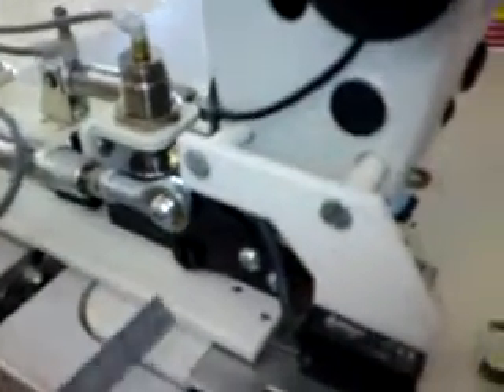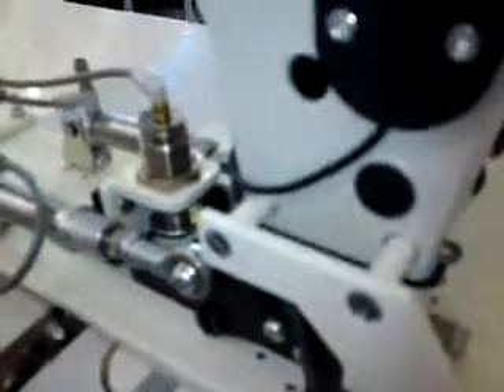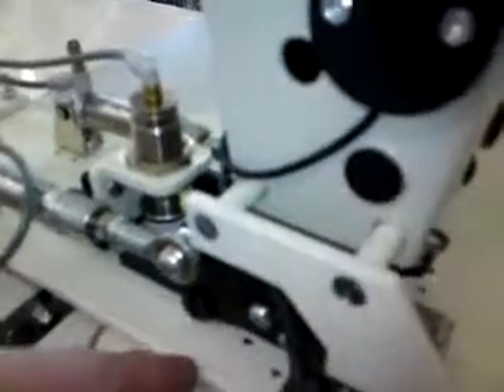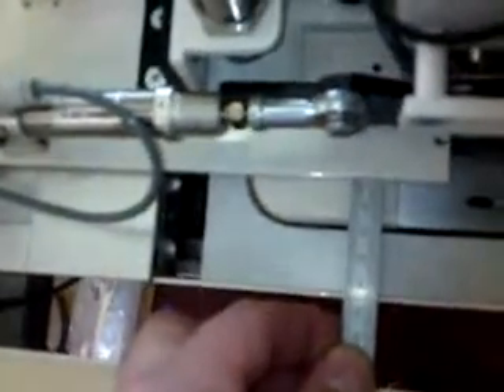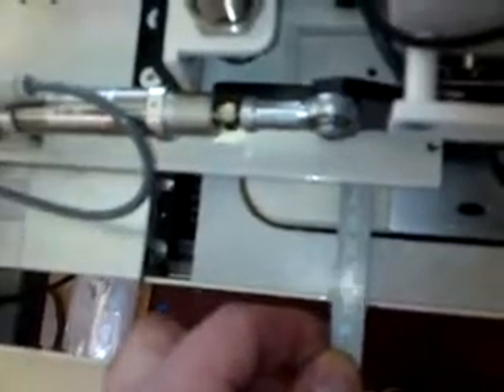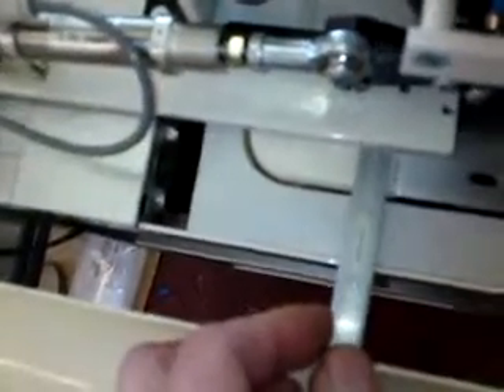GREY SPLINE ATTACH INFO.MP4